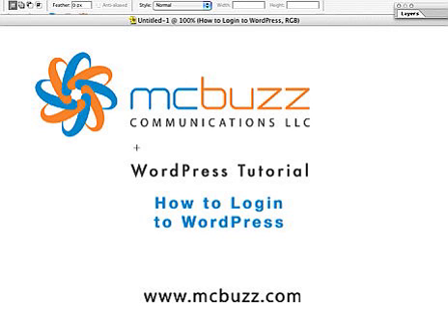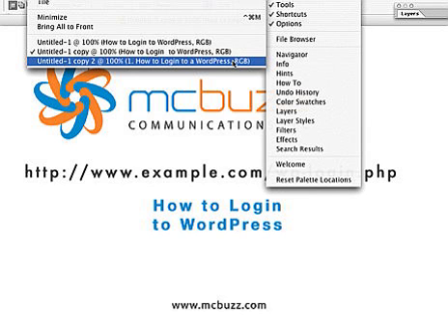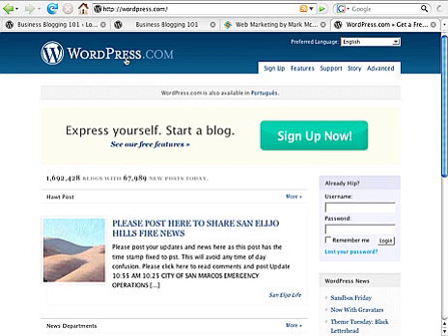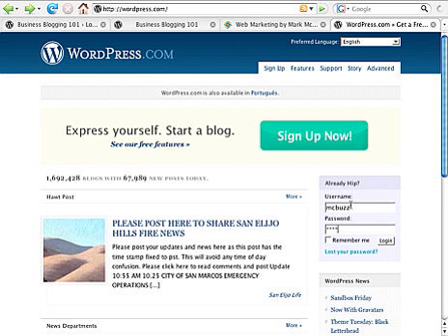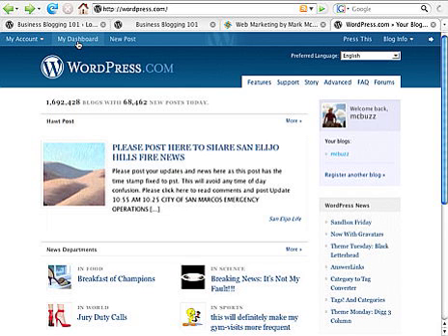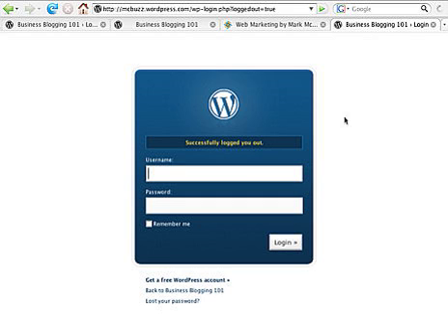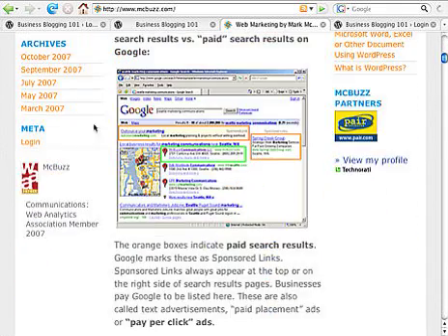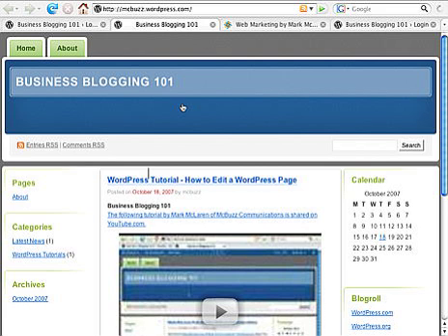WordPress Tutorial - How to Login and Log Out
In this Beginner-level WordPress tutorial you will learn how to login to the WordPress Dashboard (admin panel) on a website / blog hosted on WordPress.com, how to login to a site hosted on your own host such as Yahoo! or GoDaddy, and how to log out (log off).